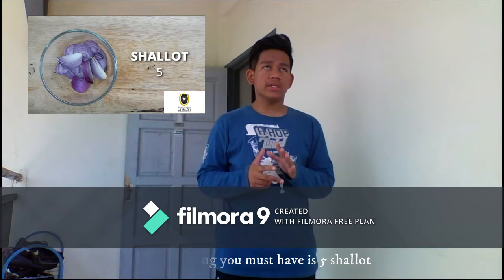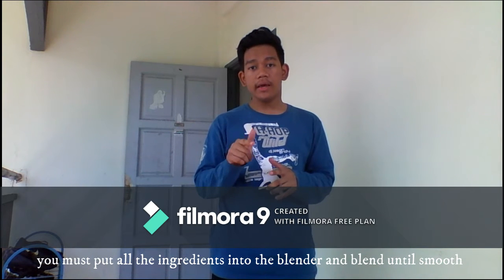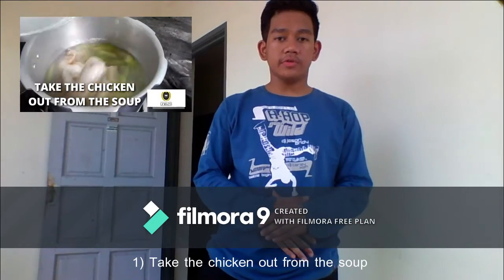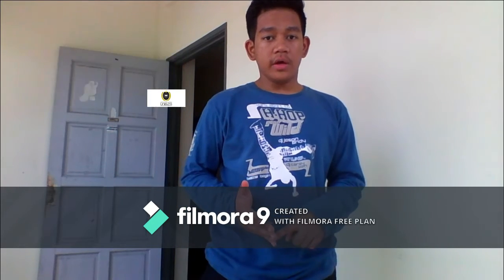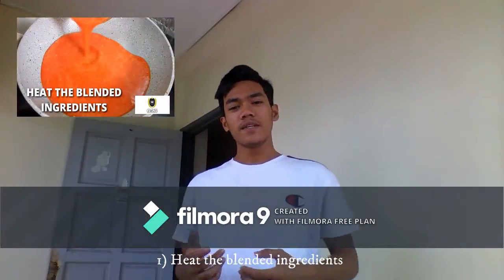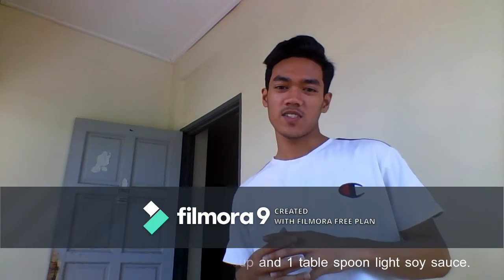How To Make Chicken Rice